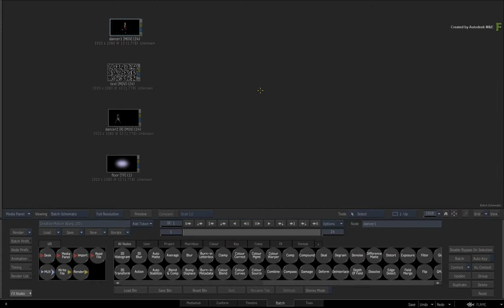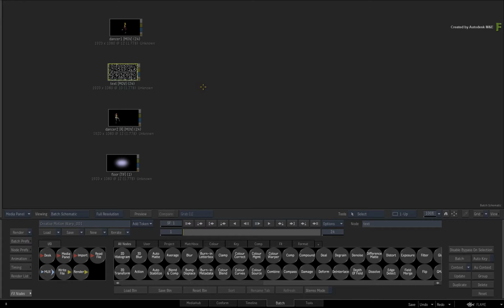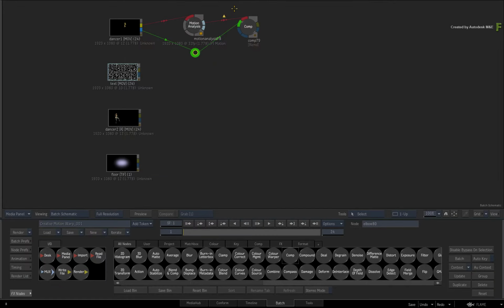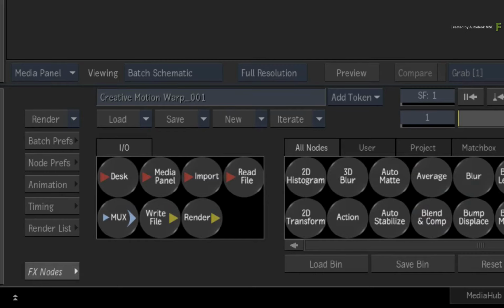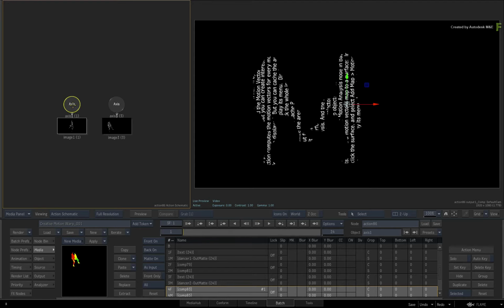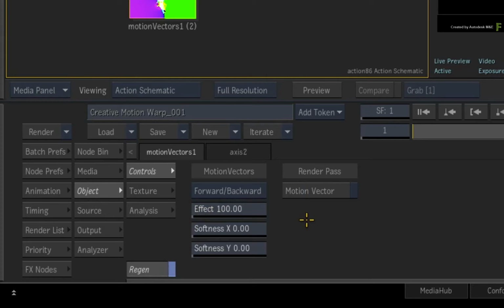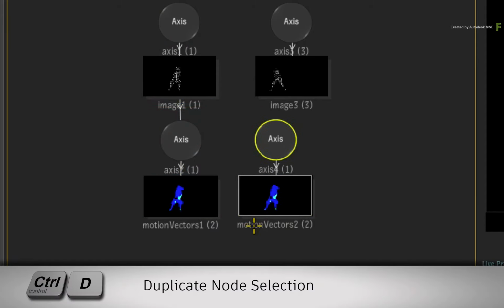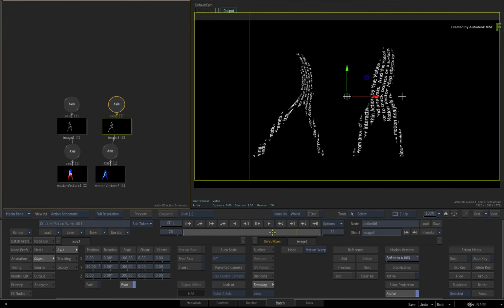Motion Warp Tracking - Part 6 - Being Creative with Motion Vectors - Flame 2018.3 Update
Level: Intermediate
Recorded in: Autodesk Flame 2018.3 Update

In part 6 of the Motion Warp Tracking Series, you’ll go through a new example of using motion vectors and Motion Warp Tracking for a creative purpose.

There are multiple things you could try and it can all be done through experimentation.

You’ll start off by creating Motion Vectors outside of Action using the Batch Motion Analysis node.   This will be combined with other nodes in Batch and eventually fed into Action.

In Action you’ll learn about applying different motion vectors to different media and get creative with the results.